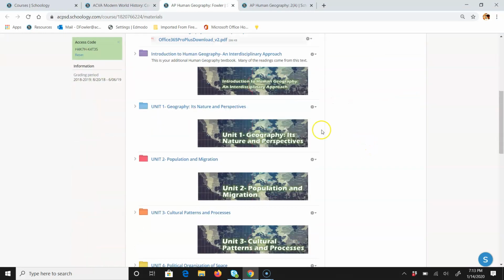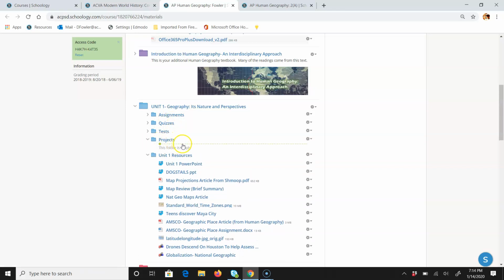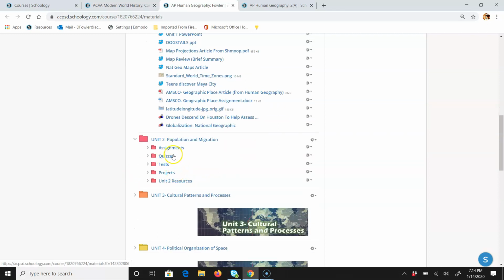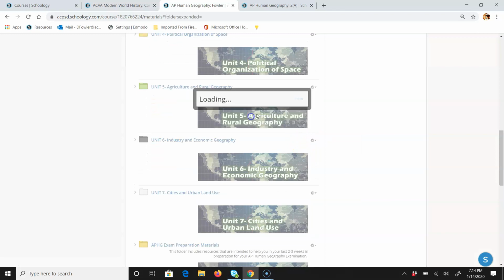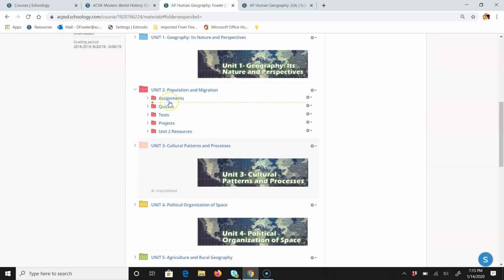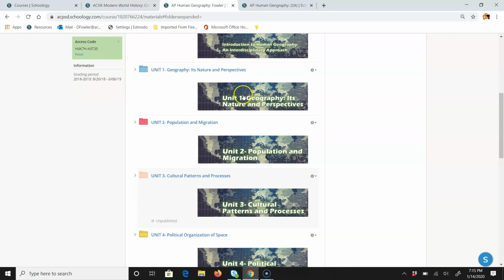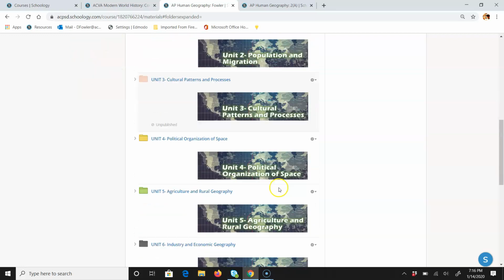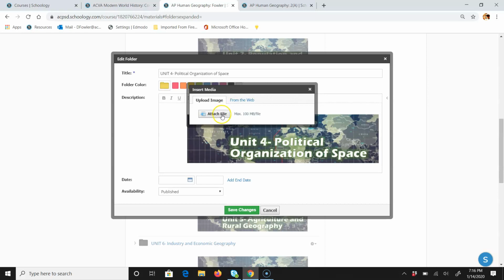BUILDING SCHOOLOGY MATERIALS- Schoology Course Personalization